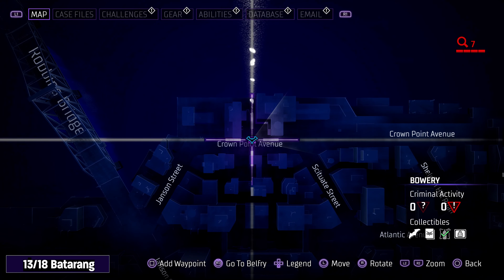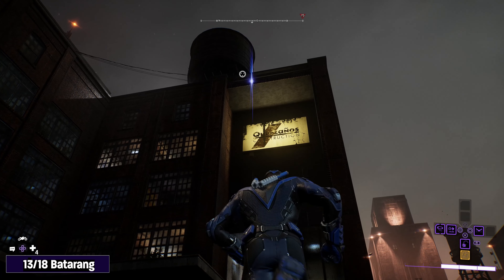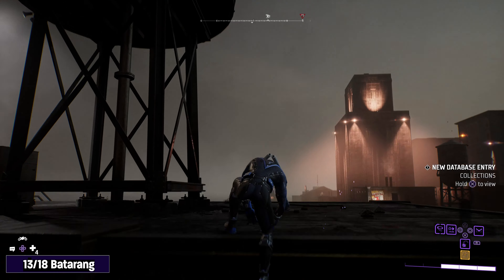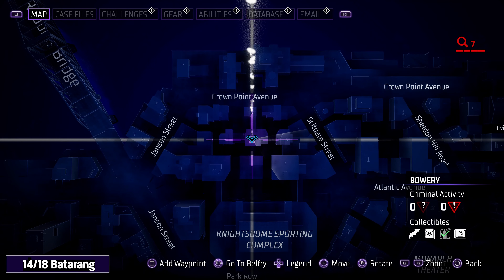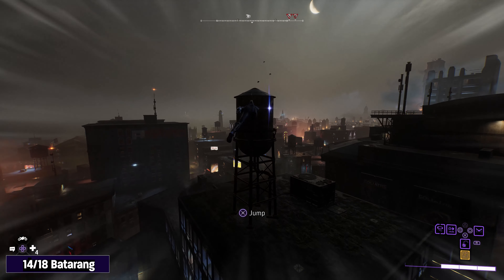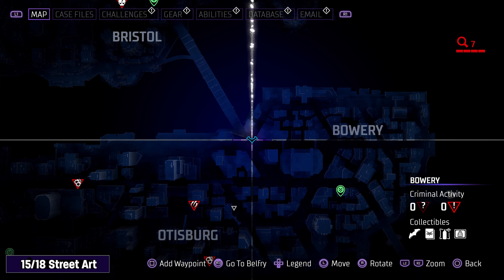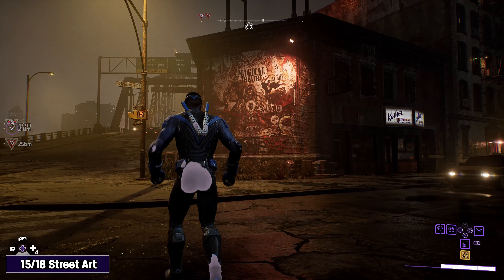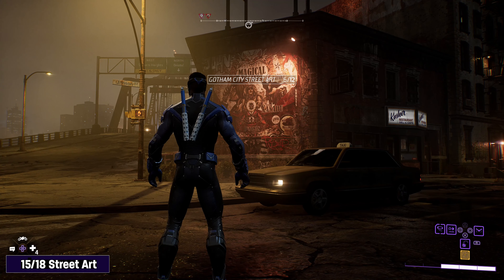Gotham Knights - BOWERY Collectibles Guide (All Batarangs, Historia Strigidae, Landmarks & Art)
These are all the collectibles in Old Gotham in Gotham Knights. The entire game features 154 collectibles. There are 60 Batarangs, 42 Historia Strigidae Pages, 40 Landmarks and 12. The timestamps for this district is:

* Game provided by WBIE

Bowery
0:00 #1 Batarang
0:31 #2 Historia Strigidae
0:52 #3 Landmark
1:09 #4 Historia Strigidae
1:36 #5 Batarang
1:54 #6 Historia Strigidae
2:22 #7 Batarang
2:43 #8 Landmark
2:58 #9 Batarang
3:13 #10 Landmark
3:28 #11 Historia Strigidae
3:52 #12 Batarang
4:07 #13 Batarang
4:28 #14 Batarang
4:44 #15 Street Art
5:01 #16 Historia Strigidae
5:25 #17 Landmark
5:44 #18 Batarang

★  Gotham Knights includes the following trophies  ★

BRONZE TROPHIES
Loose Ends - Complete Case File 01: BATMAN’S LAST CASE

Whispered Words  - Complete Case File 02: THE RABBIT HOLE

Lock and Key – Complete Case File 03: IN THE SHADOWS

Bad Apples in Every Orchard – Complete Case File 04: THE MASQUERADE

From Inside Gotham’s Walls – Complete Case File 05: THE COURT OF OWLS

Voiceless – Complete Case File 06: JACOB KANE

Seeking Asylum – Complete Case File 07: THE LEAGUE OF SHADOWS

Gotham Knight – Complete Case File 08: HEAD OF THE DEMON

To the Victor Go the Spoils – Uncover a new problem at S.T.A.R. Labs

Quartzer Life Crisis – Investigate the disruption at Quartz Labs

Cooldown – Put an inmate back behind Blackgate’s bars

Har, Har, Har, Very Funny – Visit an unlikely source at Blackgate
Penitentiary

Get ReQ’d – Discover a sketchy self-help program in Gotham’s streets
Working Hard or Harley Working? – Interrupt a presentation at the Monarch Theater

Something in the Clay – Unearth a Villain who shouldn’t be in Gotham City

The Show Mud Go On – Crash a film set and anger the director

The Batman Family – Play as Batgirl, Robin, Nightwing, and Red Hood

Practice Makes Perfect – Complete all 16 Training Area exercises

Gotham City Confidential – Find all of Bruce Wayne’s hidden audio recordings

Solid Alibi – Successfully protect Batman’s secret identity

Bat Out of Hell – Complete every Batcycle time trial

Knighthood – Reach Knighthood with Batgirl, Robin, Nightwing, or Red Hood

A Worthy Successor – Unlock the final Knighthood Ability tier for any member of the Batman Family

First Step Into the Knight – Unlock an Ability for the first time

Unstoppable Force – Unlock all four Momentum bars as Batgirl, Robin, Nightwing, or Red Hood

Family Meeting – Defeat 30 Mob Godmothers

Shock Til They Drop – Defeat 45 Regulator Shockers

Drone You Out – Defeat 30 Regulator Drone Masters

Bulldozed – Defeat 30 Freaks Bulldozers

Out of Their League – Defeat 45 League of Shadows Assassins and 30 Rocketeers

The Man-Bat Family – Defeat 10 Man-Bats in Gotham City

Talonted – Defeat 40 Feral Talons, 25 Gladiator Talons, and 15 Hunter Talons

In Your Element – Inflict Elemental Effects on enemies 50 times

Claiming the Mural High Ground – Discover all the murals for Tim’s Gotham City Street Art project

History Major – Locate all Landmarks of Gotham City

Batarang Collector – Retrieve every hidden Batarang in Gotham City

Read Owl About It – Collect all missing pages from the mythical Historia Strigidae

Protector of Gotham – Complete 50 Challenges

Fusion Expert – Acquire 50 Modchips via mod fusion

SILVER TROPHIES
Snow Problem – Keep your cool and survive the storm at Elliott Center

Universal Health Scare – Go to Gotham City General Hospital after visiting
hours

Rock and a Hard Place – Crack the case at Gotham Reservoir

End of an Era – Complete all Villain Case Files

A Momentum Occasion – Unlock all Momentum Abilities as Batgirl, Robin, Nightwing, or Red Hood

Not On My Watch – Successfully stop all Premeditated Crimes in a single night

Dressed to Impress – Craft a complete set of Legendary equipment (Suit, Melee Weapon, Ranged Weapon)

GOLD TROPHIES
He’d Be So Proud of You – Reach the maximum level as any member of the Batman Family

Expert Crime Fighter – Prevent 250 crimes in Gotham City

PLATINUM TROPHY
Heir to the Cowl – Earn every Trophy in Gotham Knights